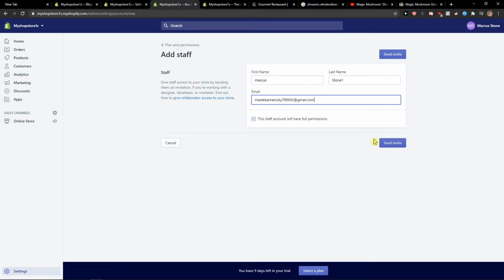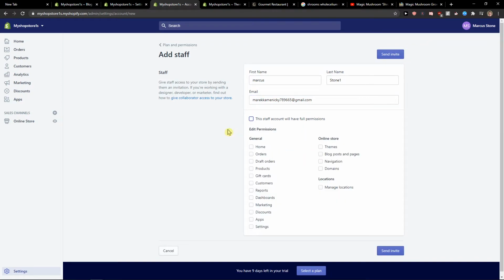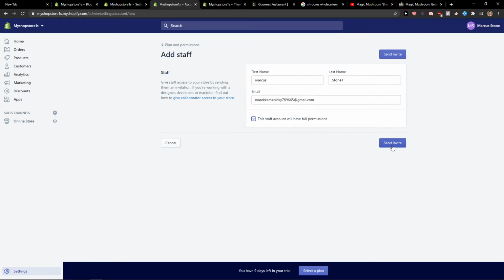How To Add Admin In Shopify